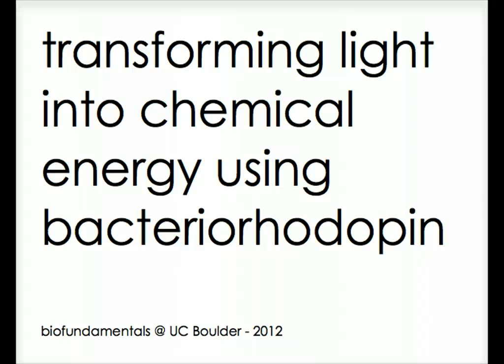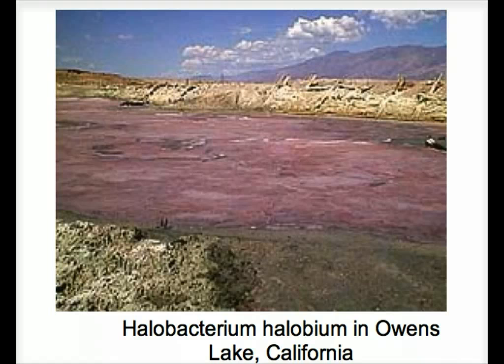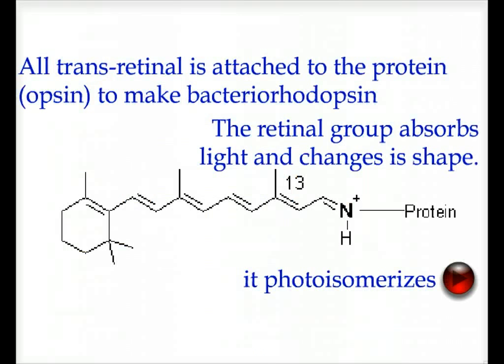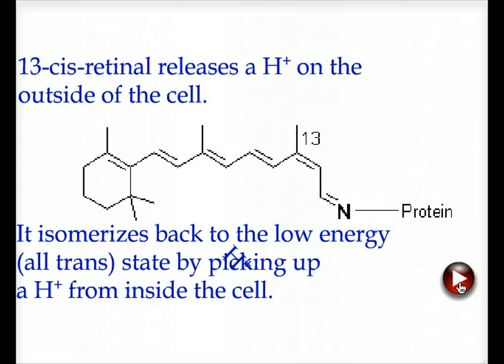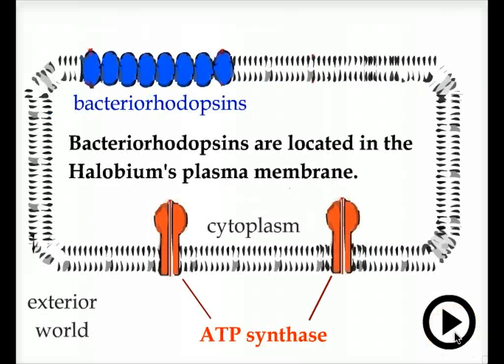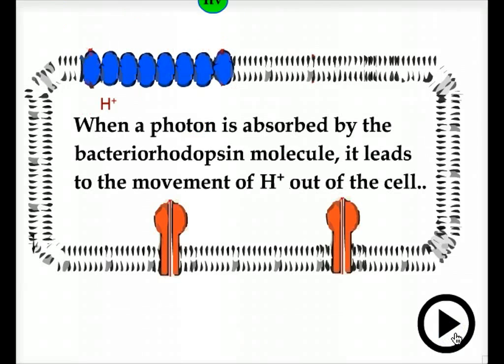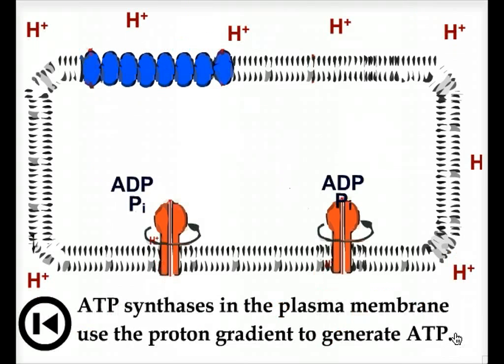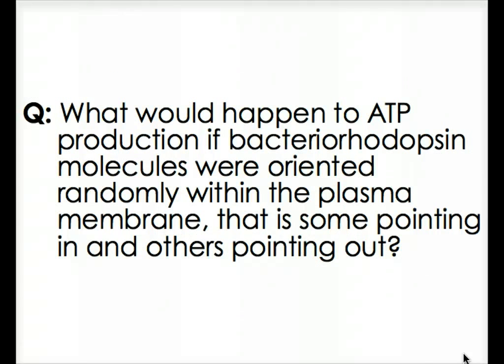transforming light - bacteriorhodopsin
A "simple" system to capture the energy of light